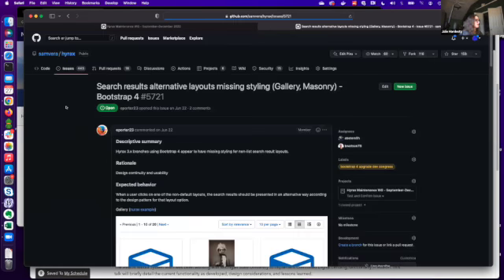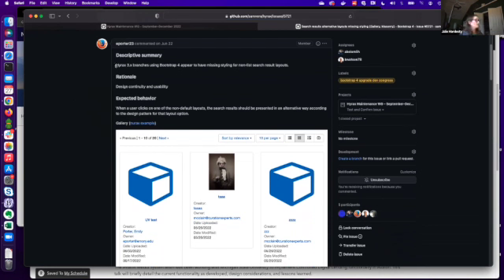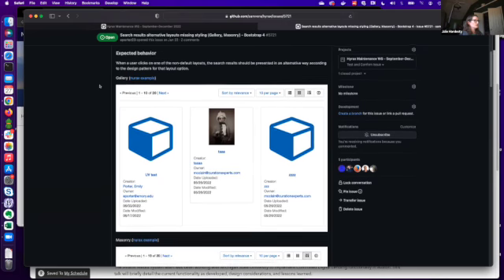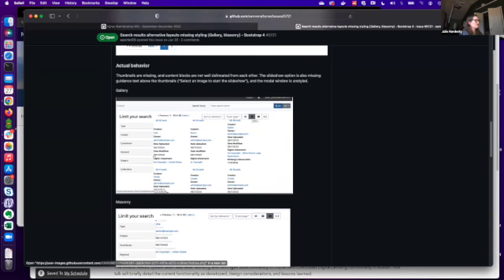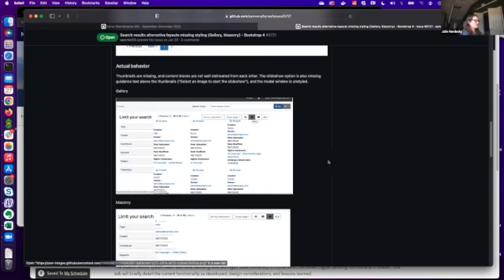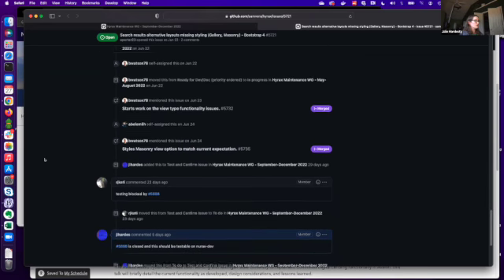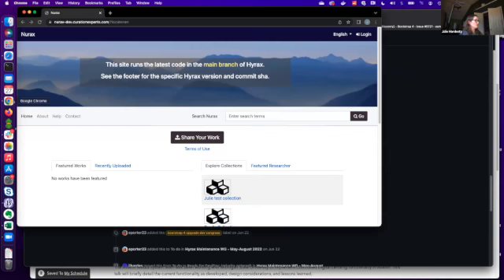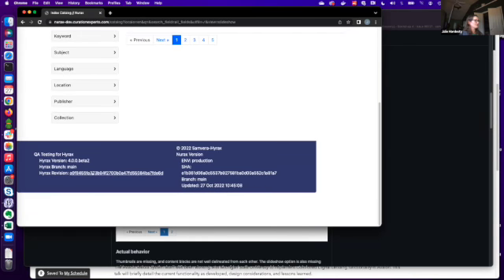Issue testing as Community Participation: A Live Demo with Hyrax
Julie Hardesty, Indiana University
This lightning talk will walk through an example of issue testing for Hyrax to show what is involved when we are asking for issue testing participation in community sprints, the Hyrax Maintenance Working Group, and other development efforts. The goal is to show how it works and how anyone interested can participate in issue testing.